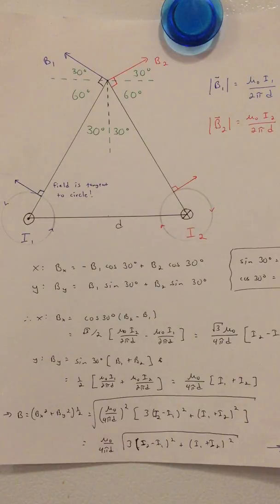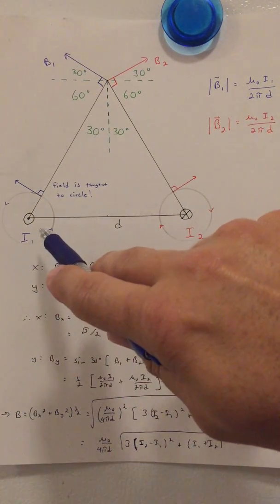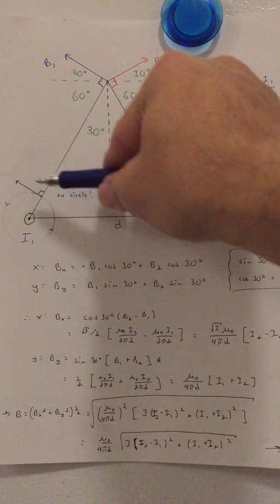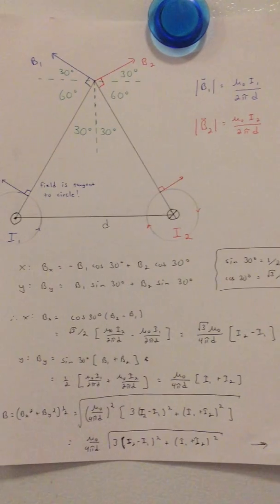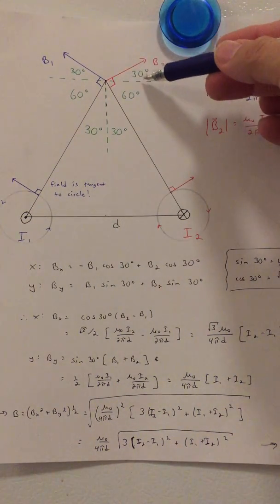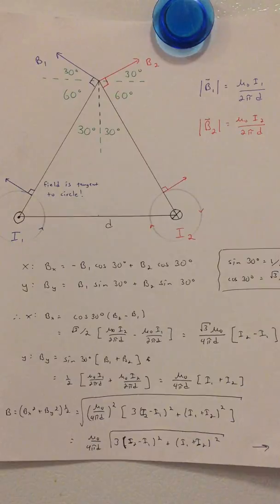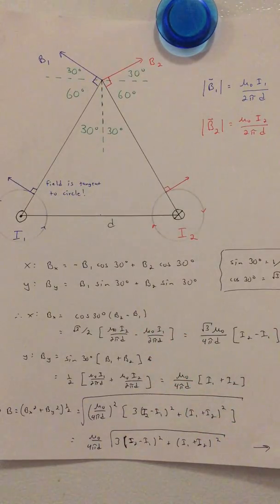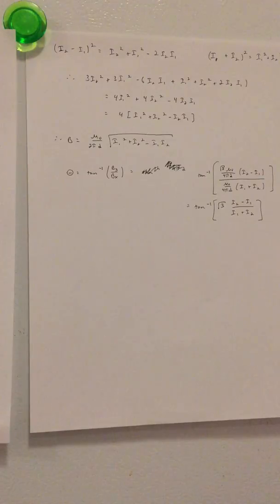Currents and B-Fields/Forces Part 1: Fields from a Distribution of Currents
A standard magnetic field problem.